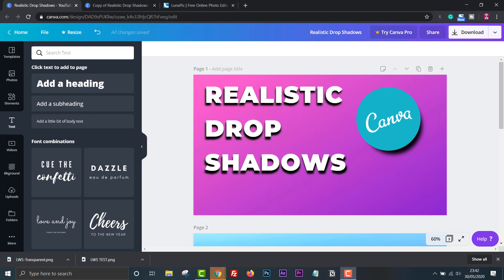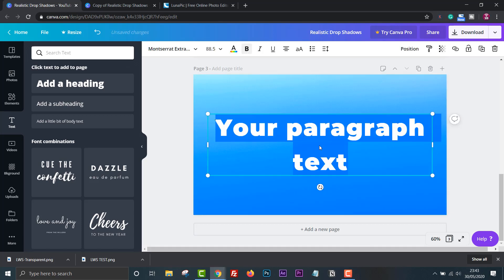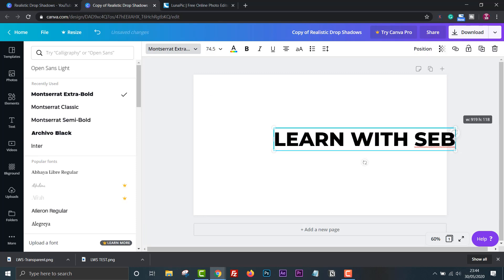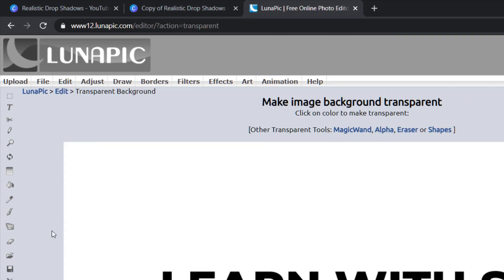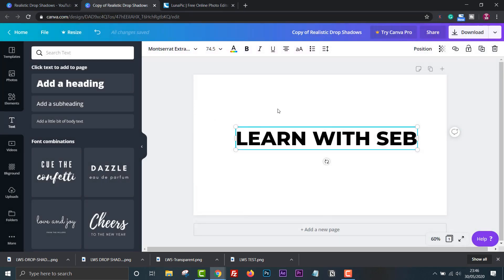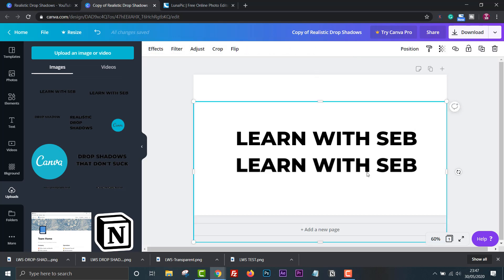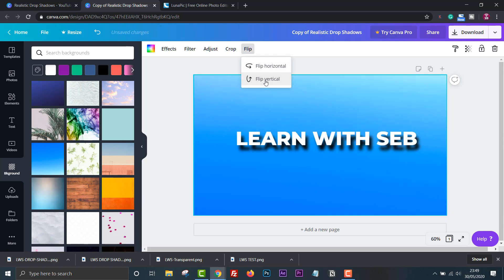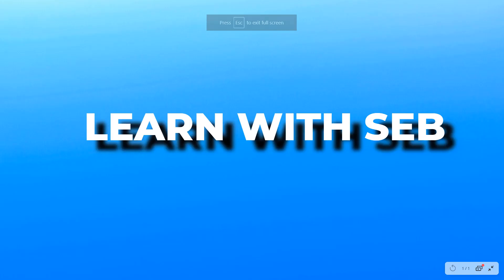THE BEST DROP SHADOW EFFECT IN CANVA - FREE (NO SHARP EDGES)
in this video, I'm going to show you how to make a realistic drop shadow effect in Canva for free.

Previously you would make a drop shadow by creating a text, duplicating it, making it dark then sending it back behind the original text. However, we cannot add any blur to the text as we can to images. So you will always have sharp edges.

I'll show you a method of adding a blurring effect to text so that it looks like a realistic drop shadow.

If you found this video useful feel free to hit the like button and subscribe if you want more straight forward tech tutorials that will make your life easier and more productive. I'm putting out videos weekly.